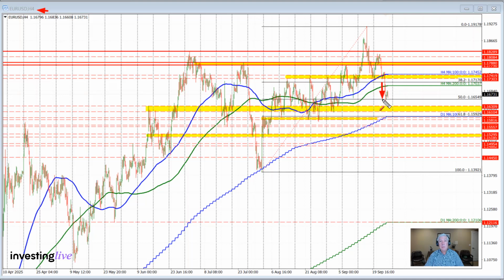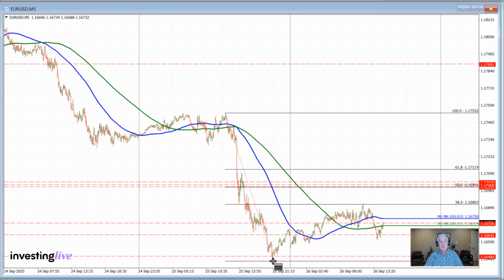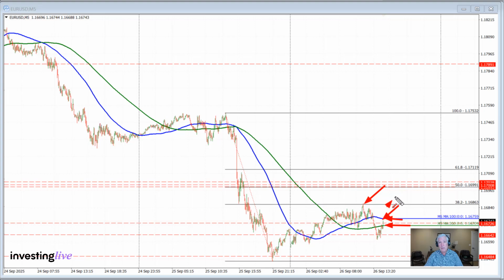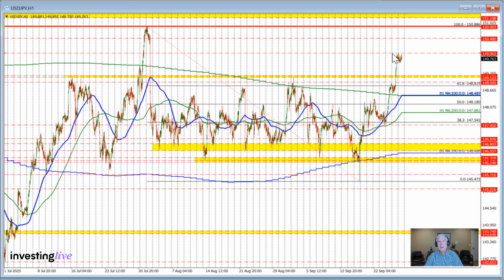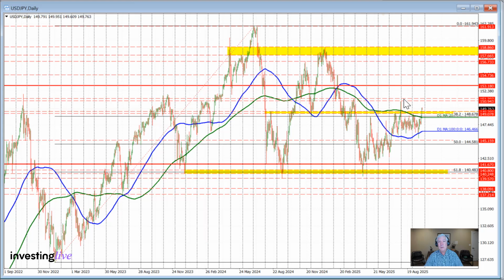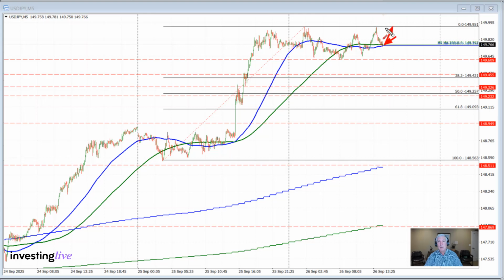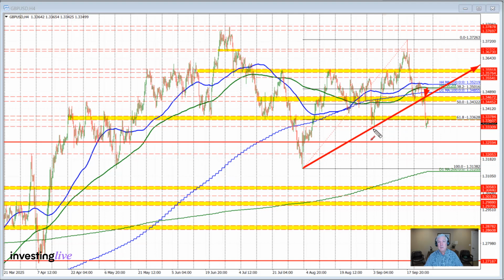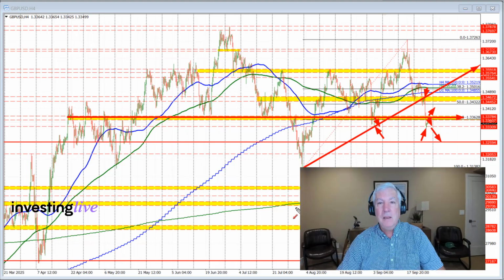The USD is little changed after the run higher last week. Market awaits key PCE data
What are the key technical levels driving the EURUSD, USDJPY and GBPUSD in trading today